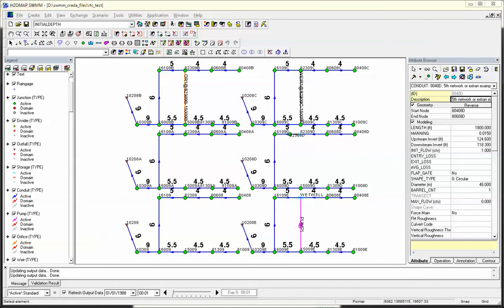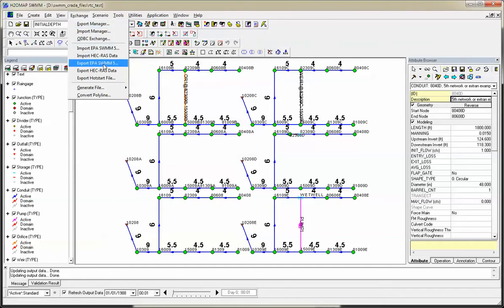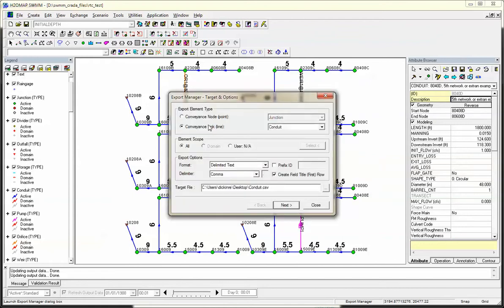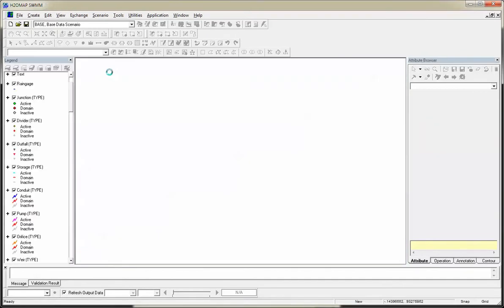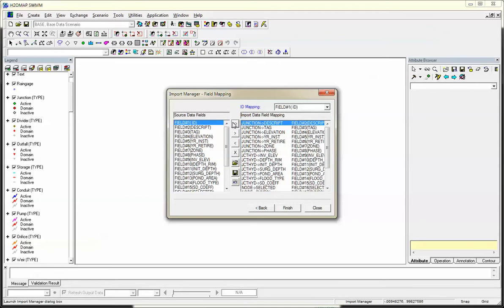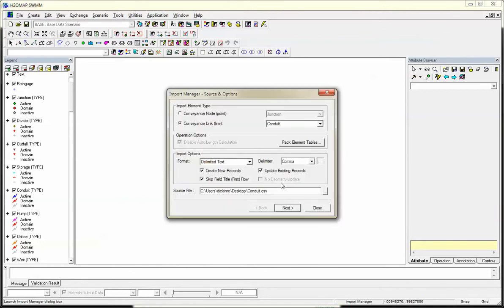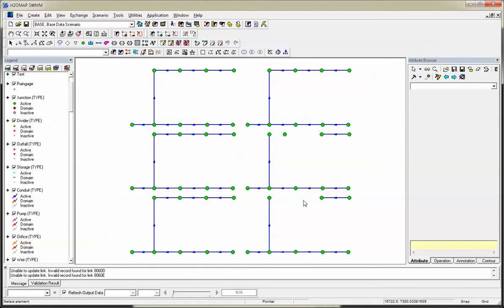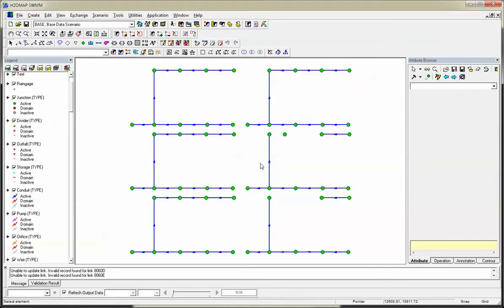Use The Import Manager in H2OMap SWMMM and InfoSWMM to Make a new Model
Use Import Manager in H2OMap SWMMM and InfoSWMM to Make a new Model